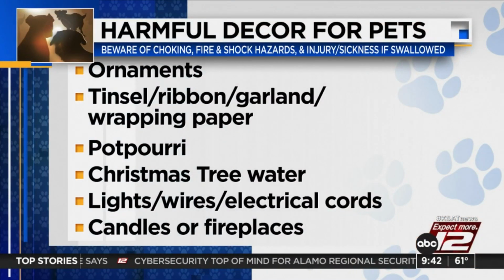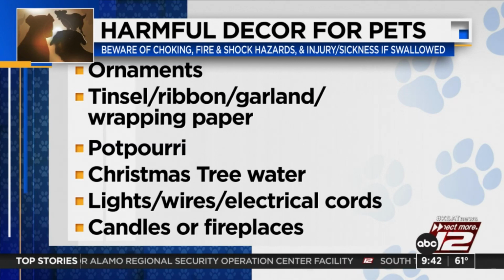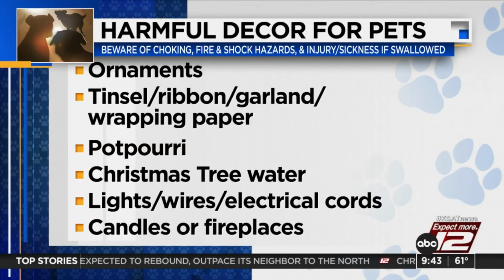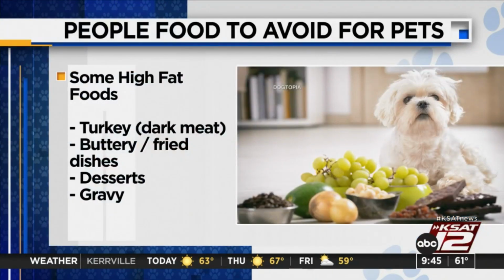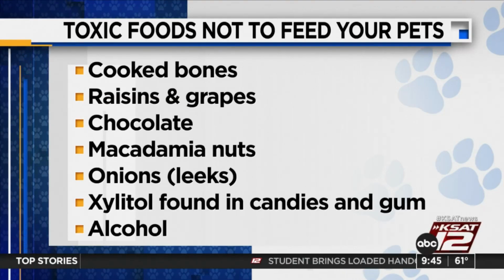Dogtopia shares some potential dangers for your pets this holiday season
KSAT12's GMSA@9 anchors talk to Regional Manager Marc Olson with Dogtopia about potential dangers for your pets this holiday season.